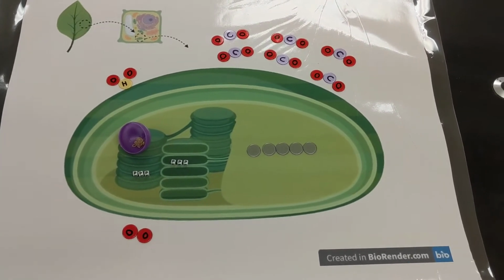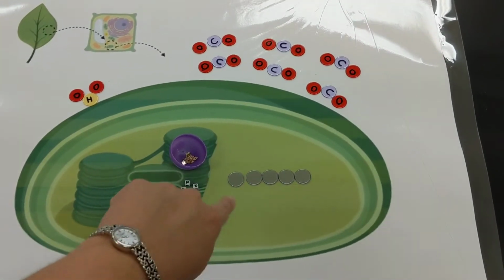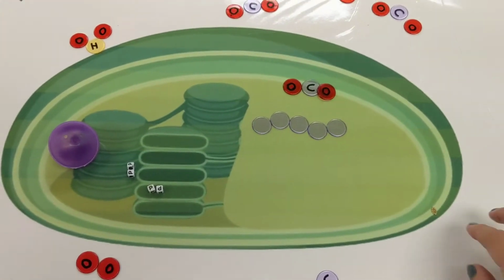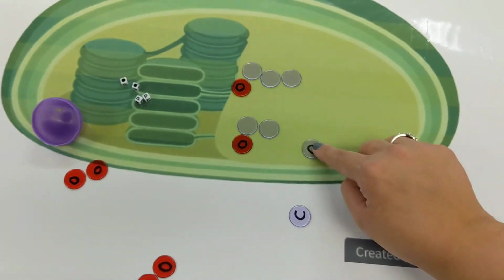Modeling the Light-independent Reactions (Calvin Cycle)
This video shows one way to model the light-independent reactions (Calvin cycle).